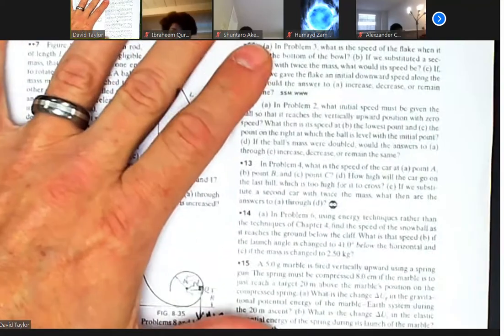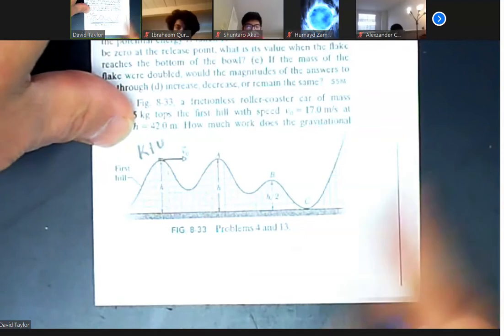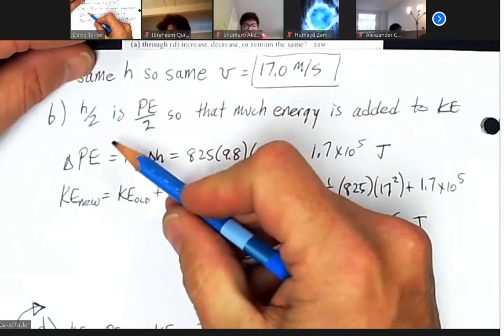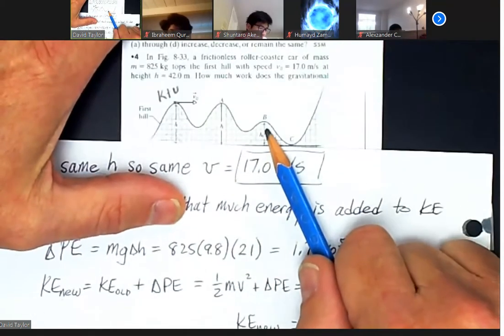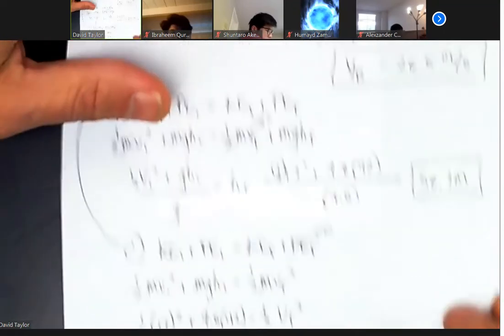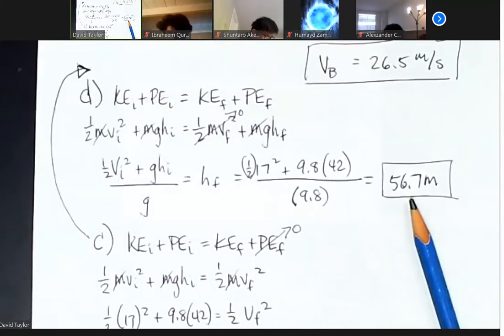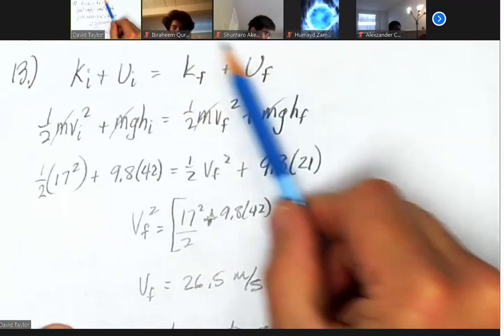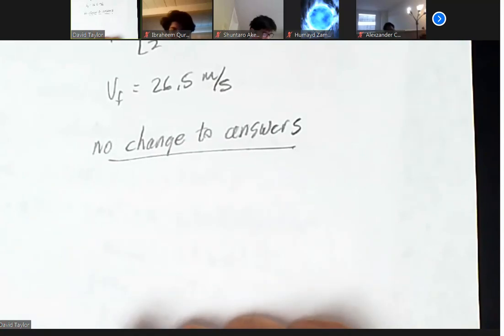HW Ch 08 #13 AP Physics